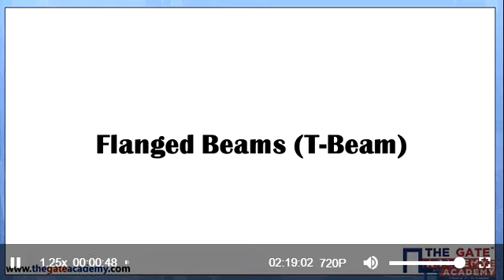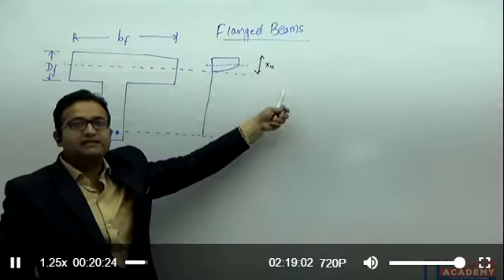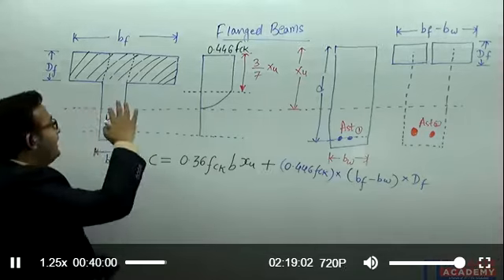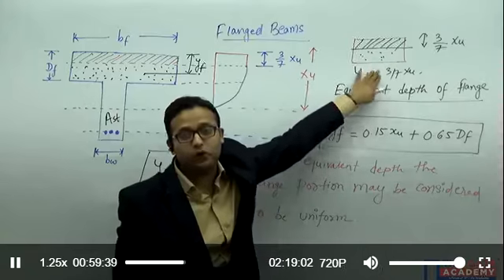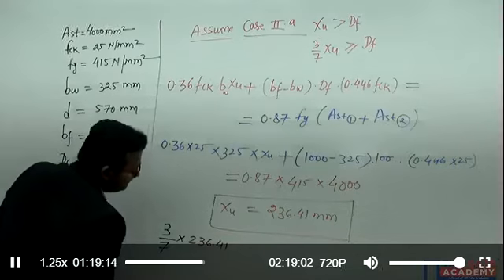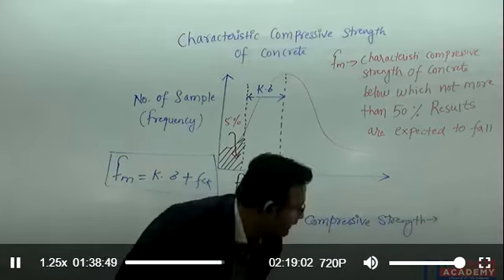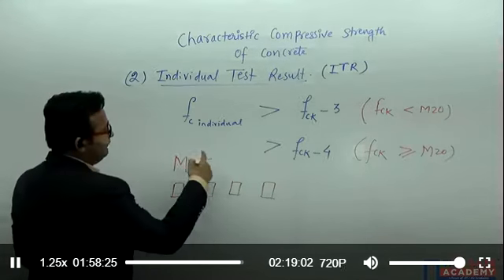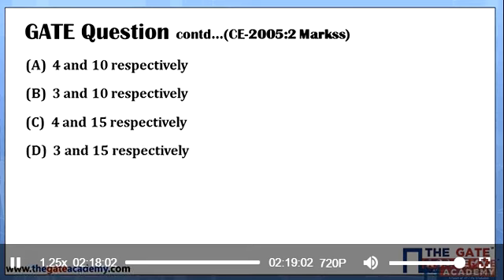RCC Lecture 04 |Free GATE Lecture | Civil Engineering | GATE IES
RCC Lecture 04

Topic  LIMIT STATE OF COLLAPSE_FLEXURE